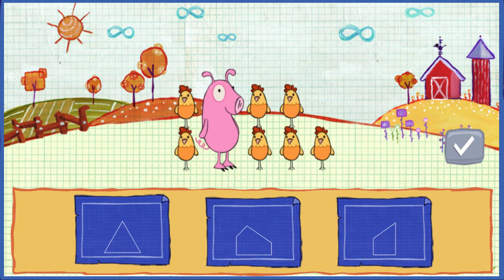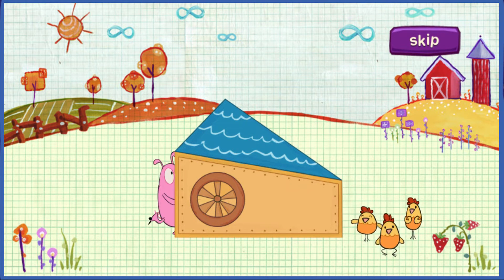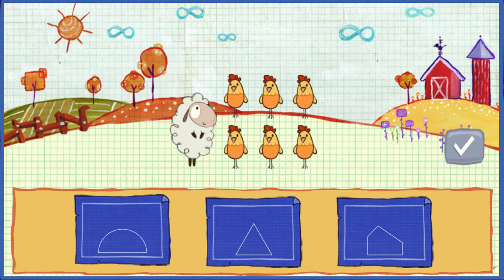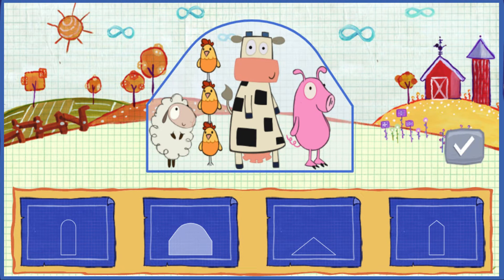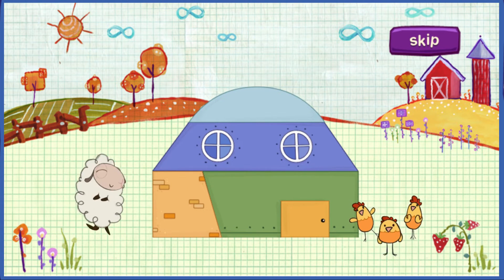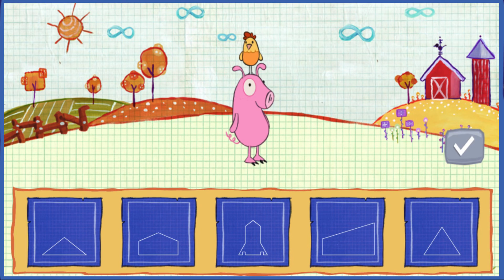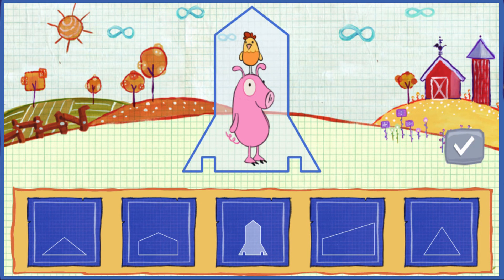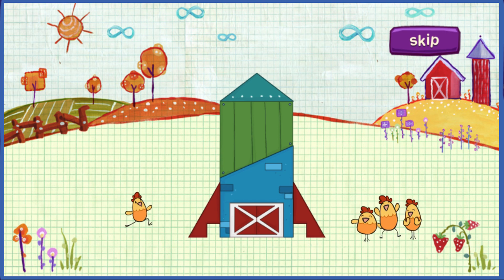Peg + Cat | PBS Kids Game | Chicken Blast Off | Learn Shapes and Pattern